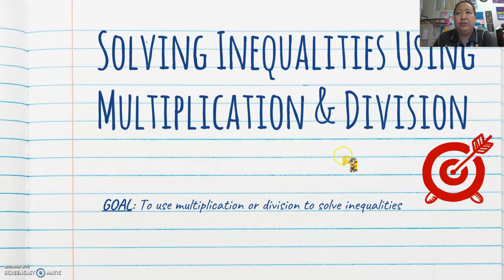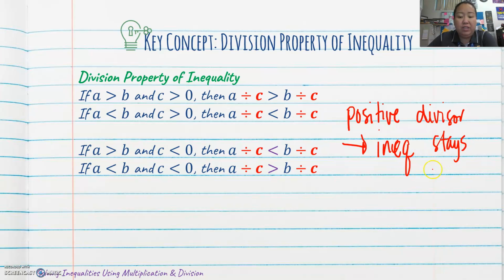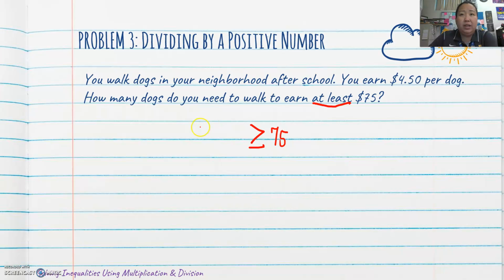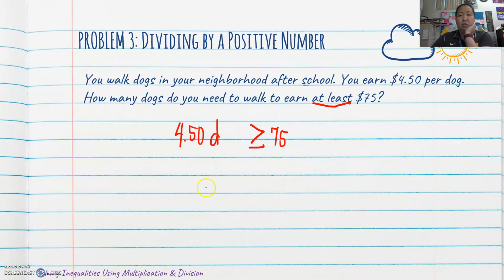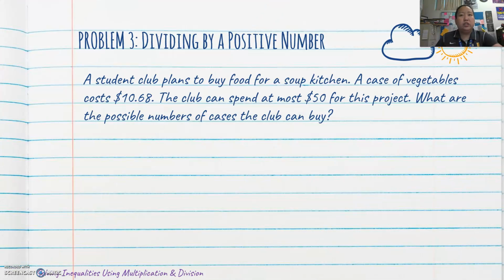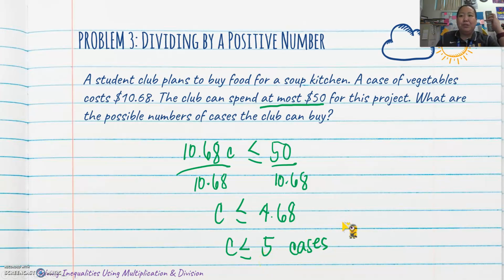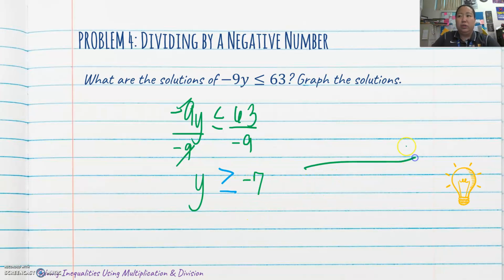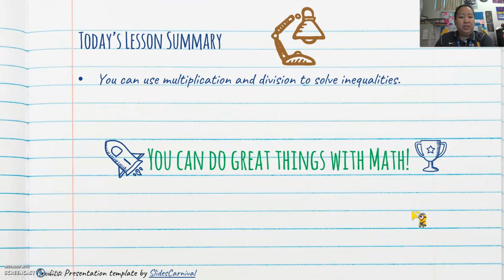3.3b Solving Inequalities with Multiplication and Division